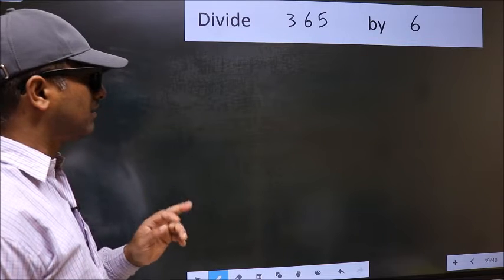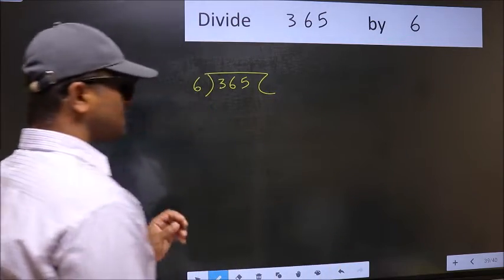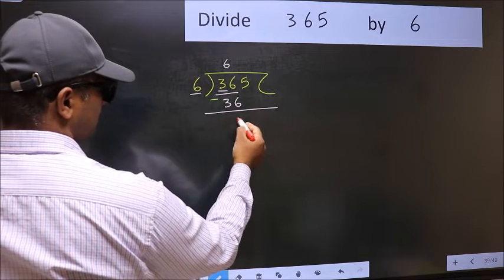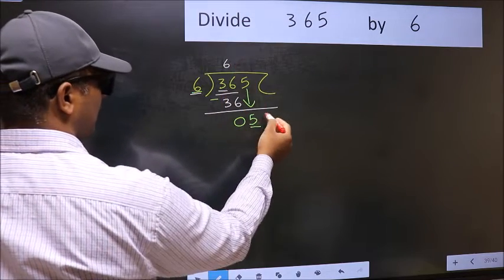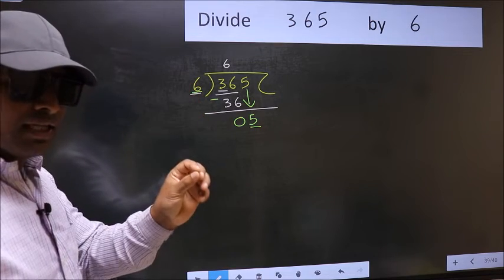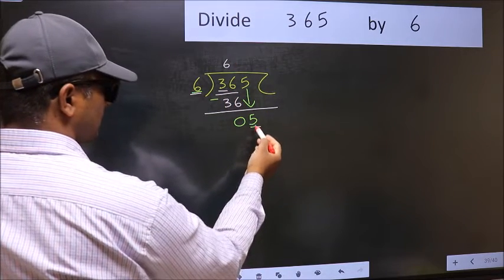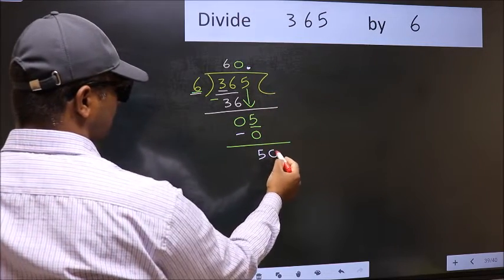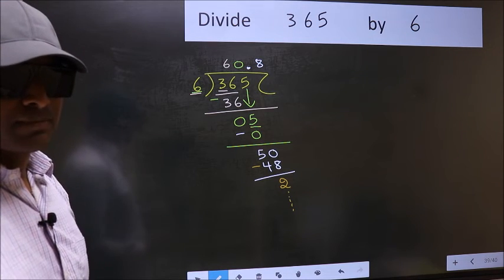Divide 365 by 6 Most common mistake while dividing